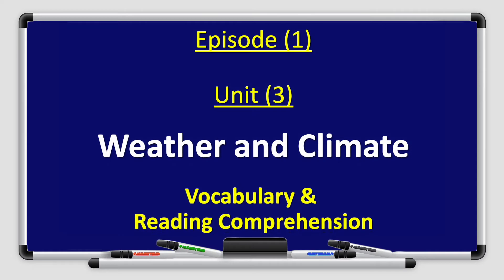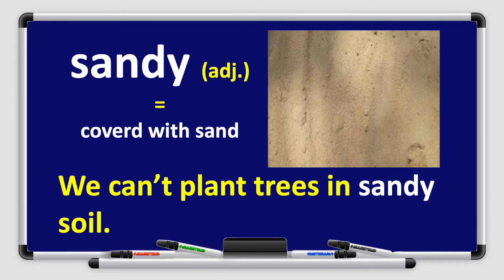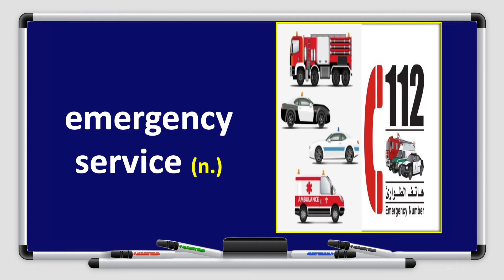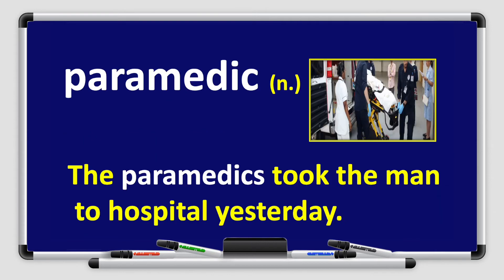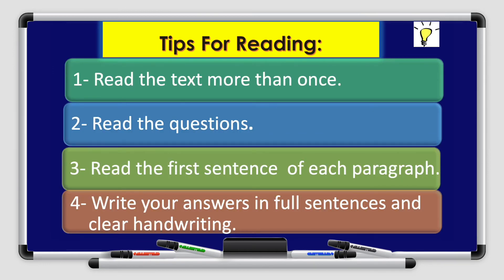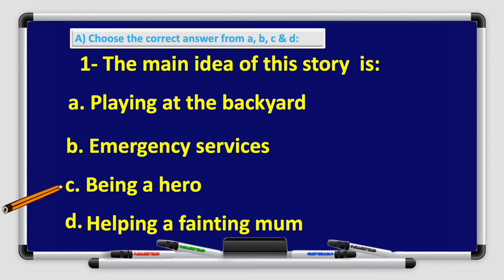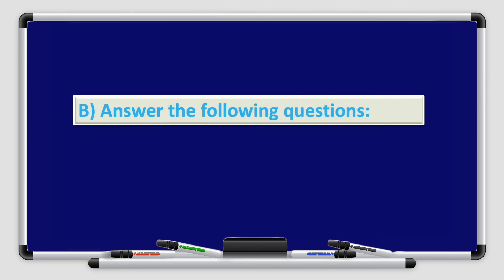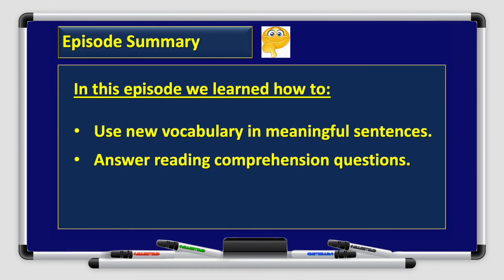اللغة الانجليزية - الصف الخامس - Unit3 E1 Weather and Climate Vocabulary & Reading Comprehension